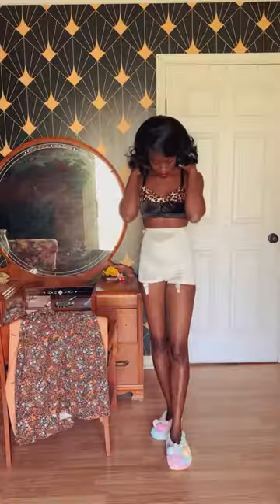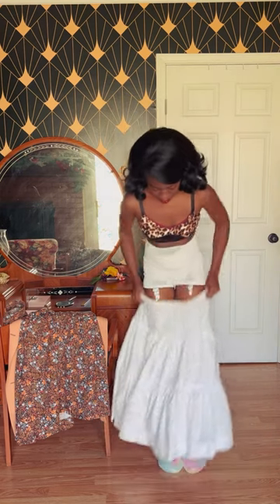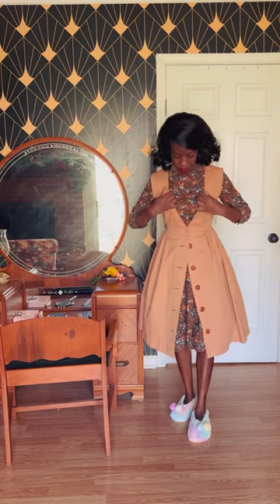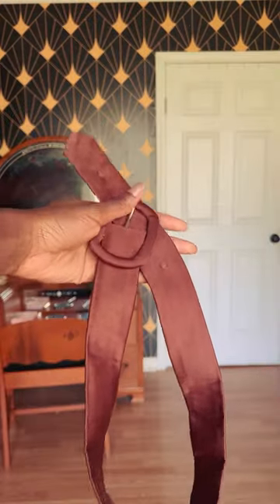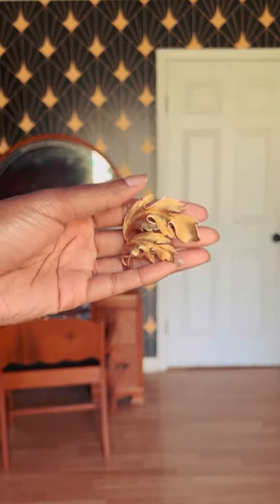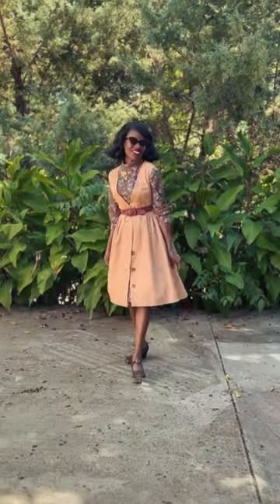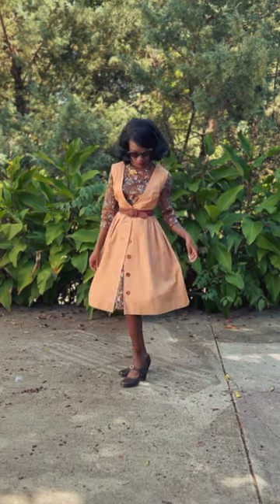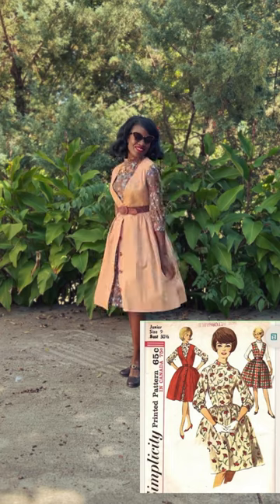1960’s early autumn look